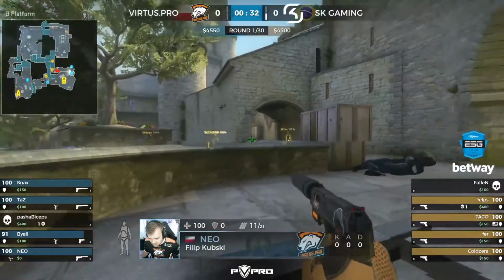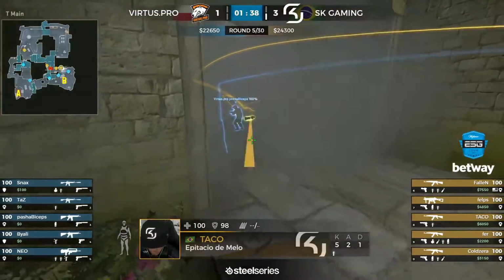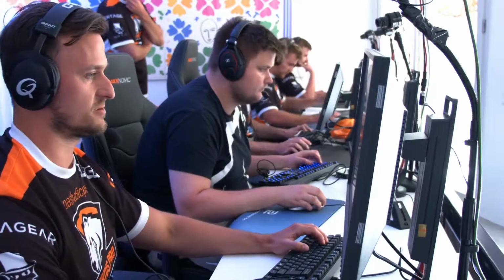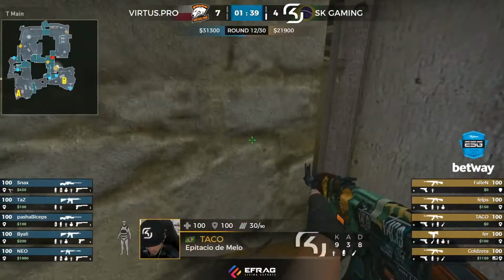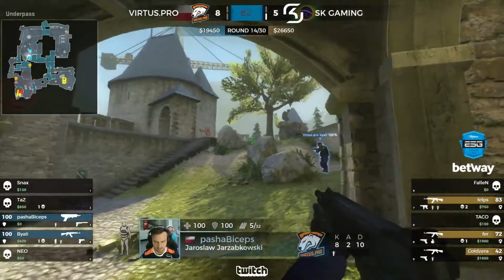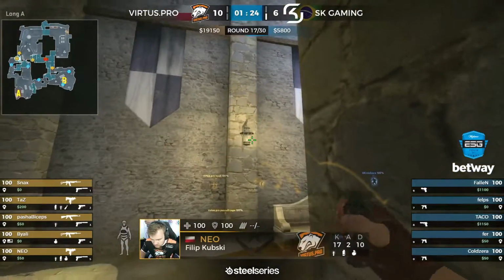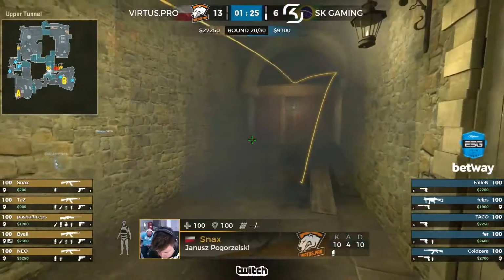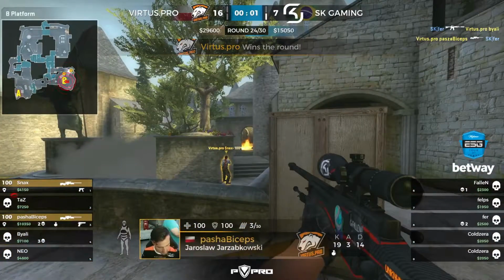Virtus.pro vs SK - Cobblestone (Map 2) - ESG Tour Mykonos 2017 Main Event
Welcome to ESG Tour | Mykonos 2017 😎
Eight teams, a view of the Aegean and € 200,000. Are you ready?

1 of a kind event, 1 of a kind gear.

Organised by PvPRO.com